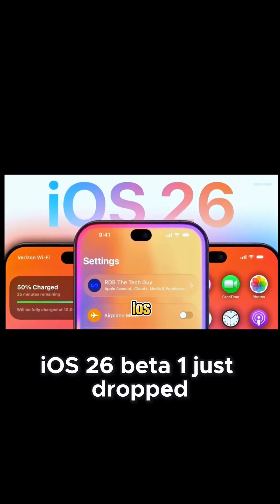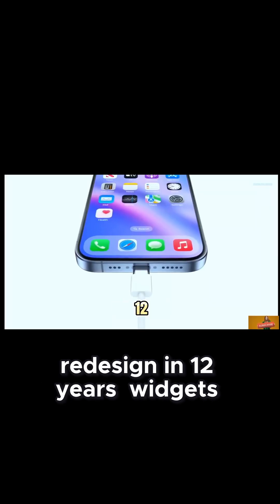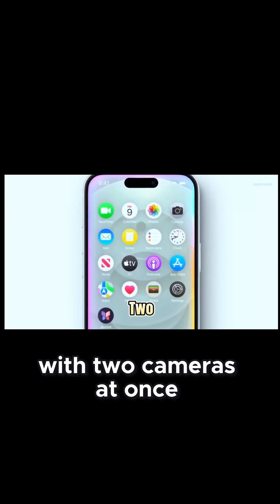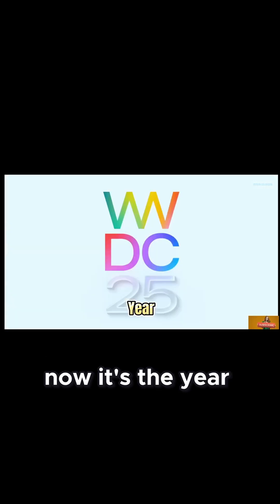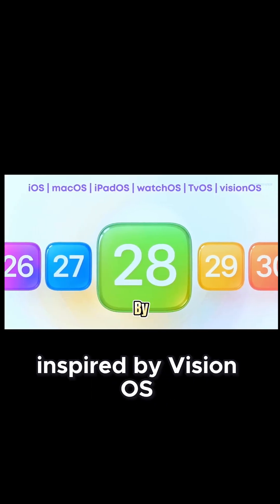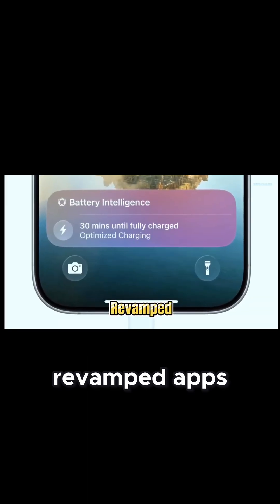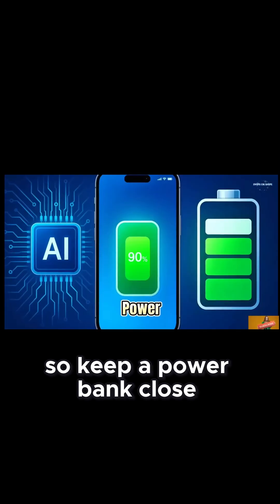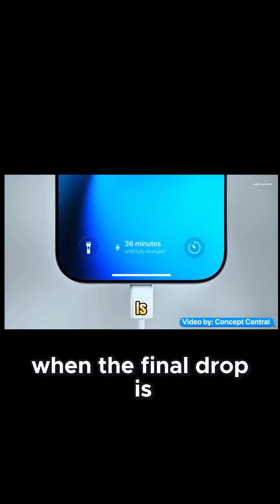iOS 26 - Just Dropped The Biggest Redes